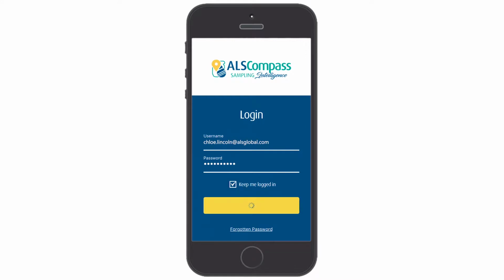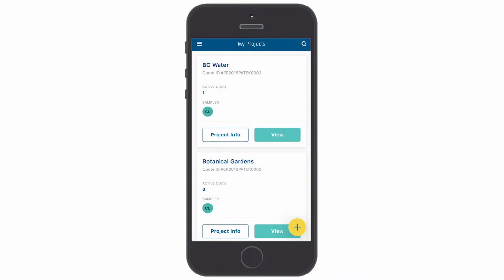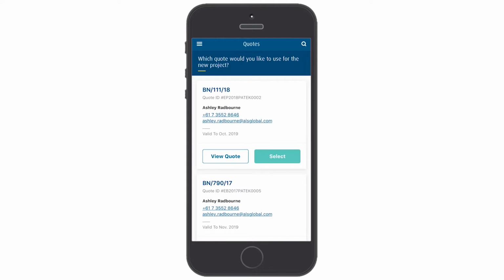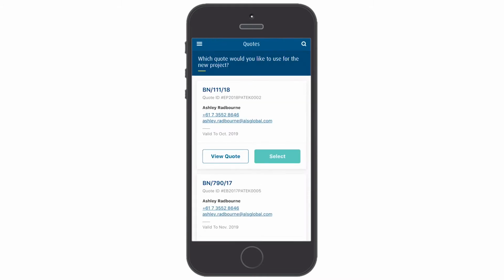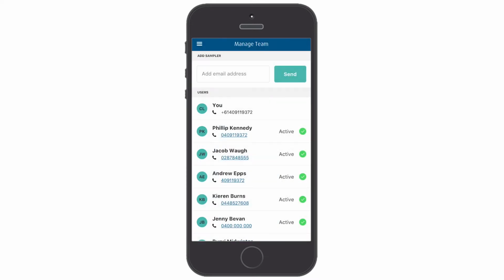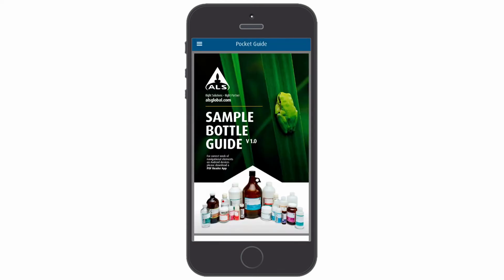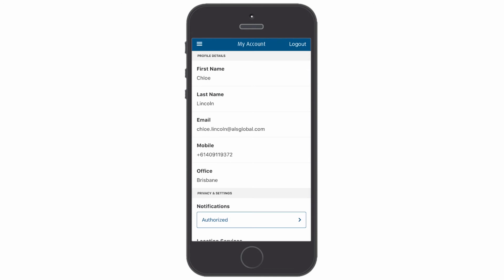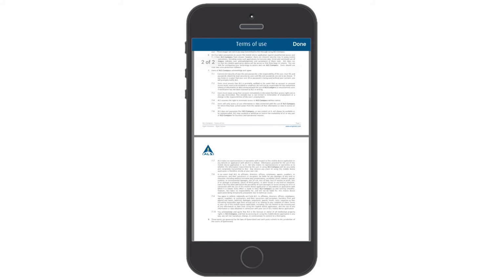1. Navigating ALS Compass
This video covers how to navigate ALS Compass. It will show you what each menu item in the app does and how it can streamline your sampling process.